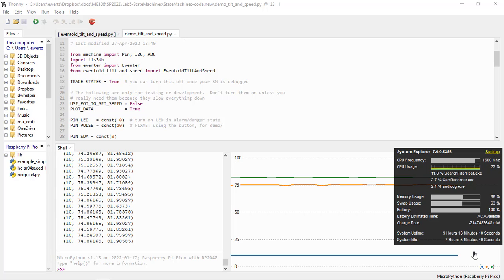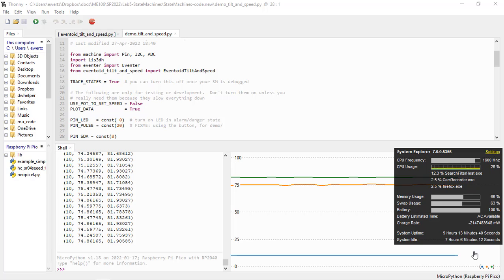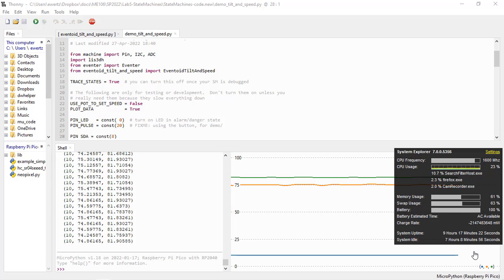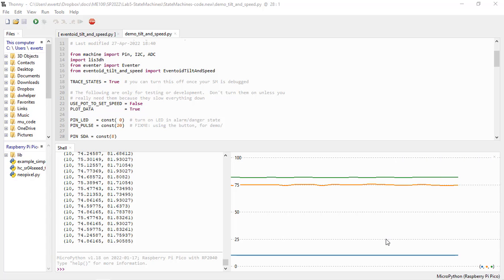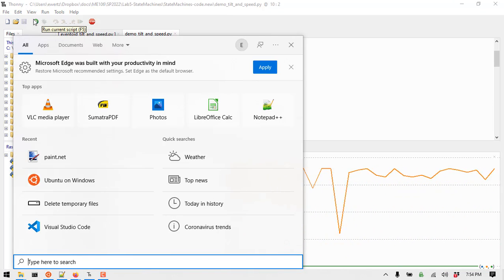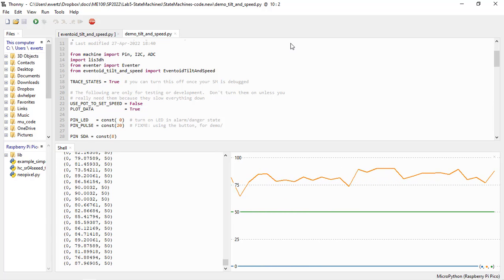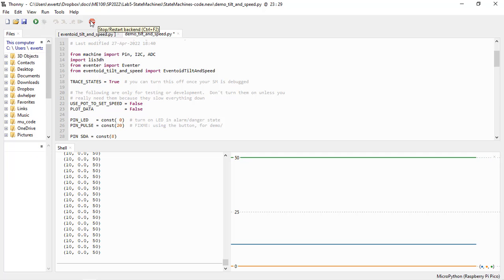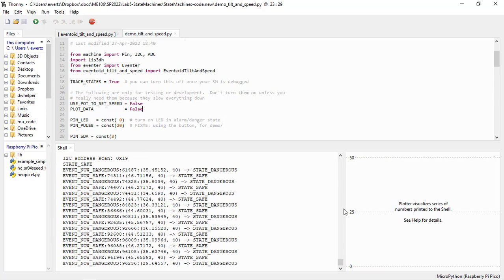TiltSpeedEventoid explanation (screen view)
Explain the background and customization strategies of the code drop for the Tilt-and-speed hybrid eventoid.

This is the screen capture perspective of the recording.  A parallel recording is also available that (poorly) shows the orientation and manipulation of the accelerometer, which was the primary reason for recording that perspective.